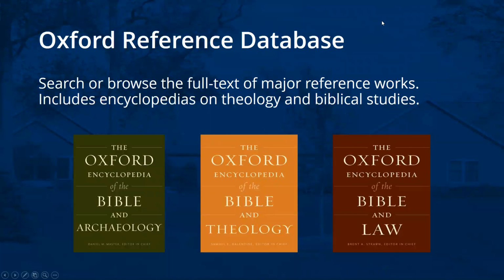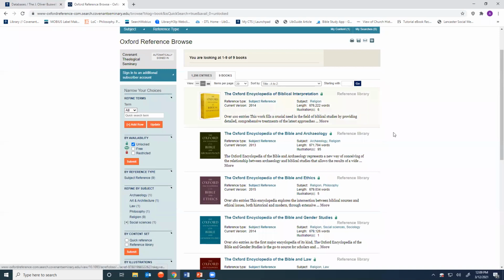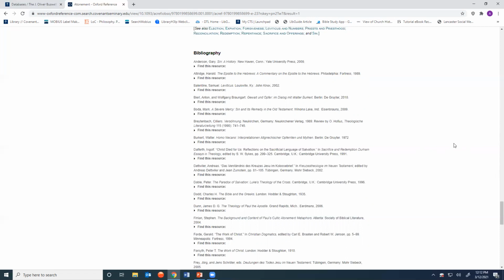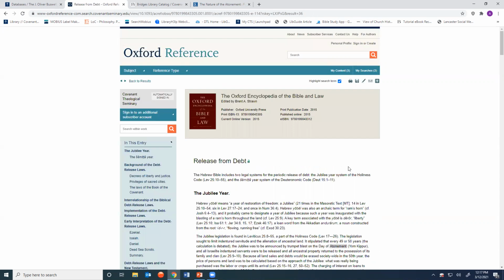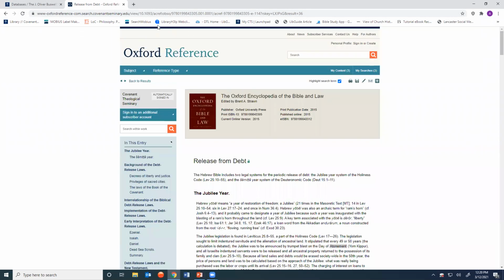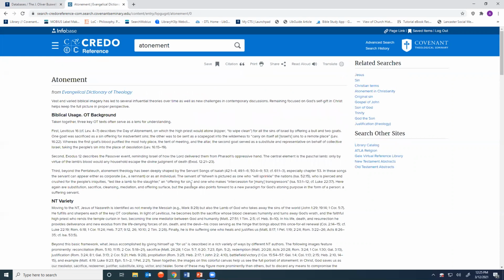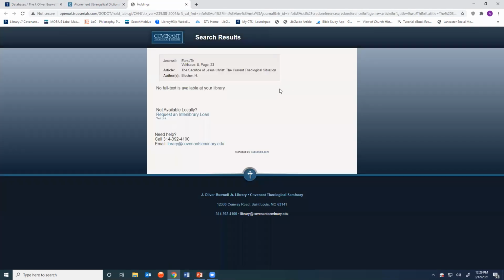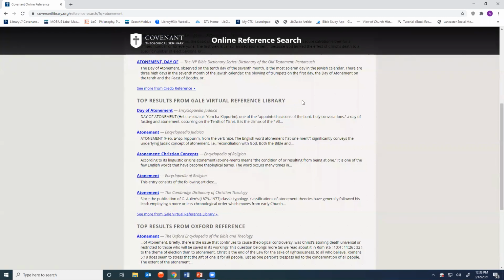Online Reference Tools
Getting started on a new research topic isn’t always easy. A good reference tool can jump-start your work. Come learn about the online reference tools provided by the Library that you can access from anywhere at any time, and how they can help your research and writing.